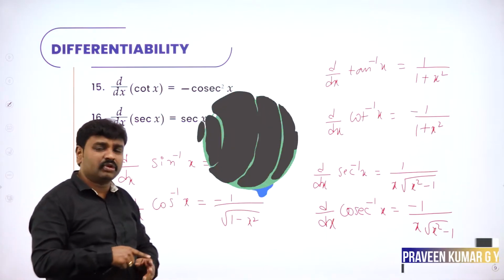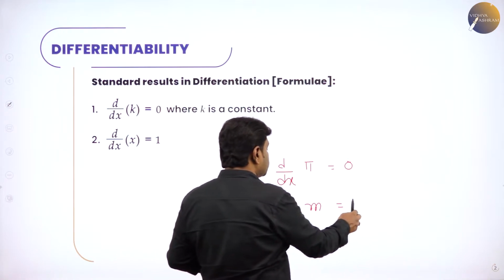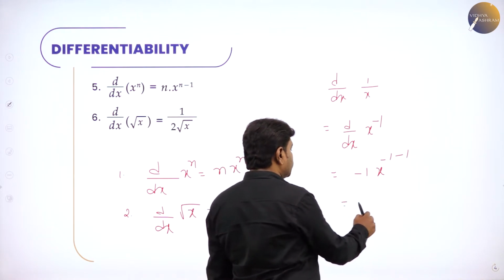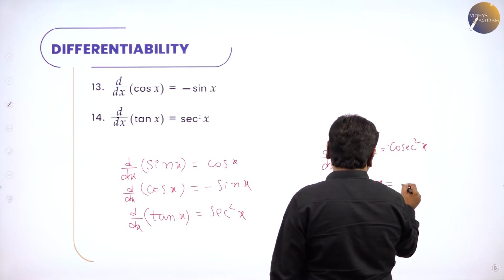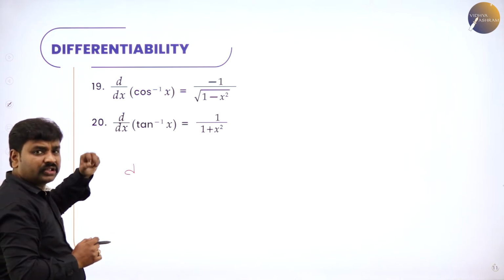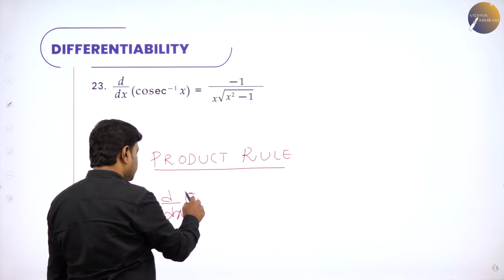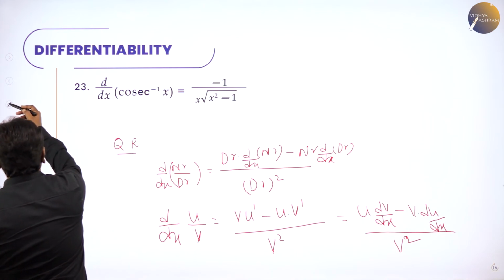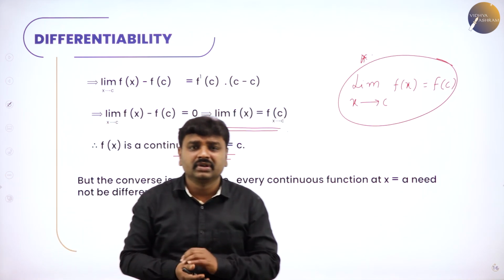DAY 49 | MATHEMATICS | II PUC | CONTINUITY AND DIFFERENTIABILITY | L4